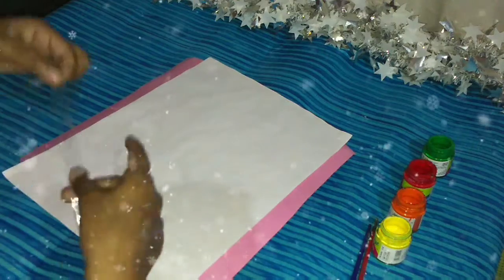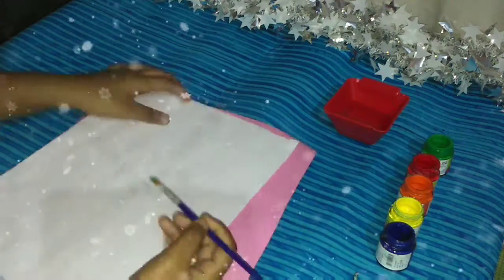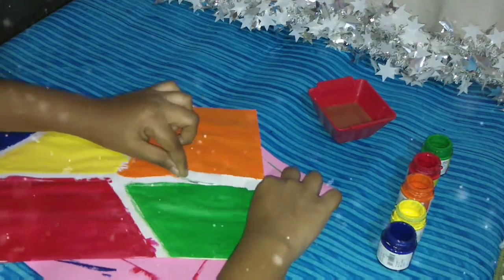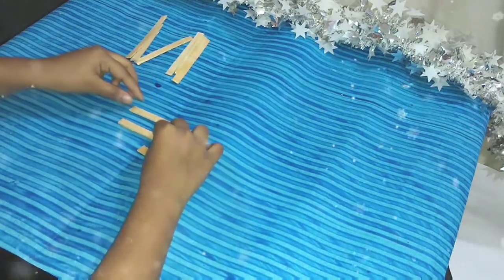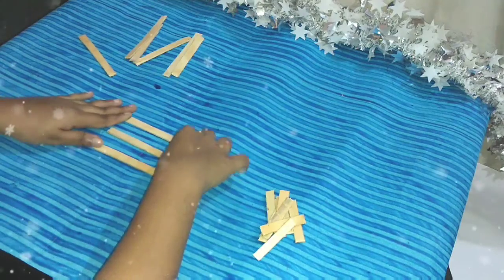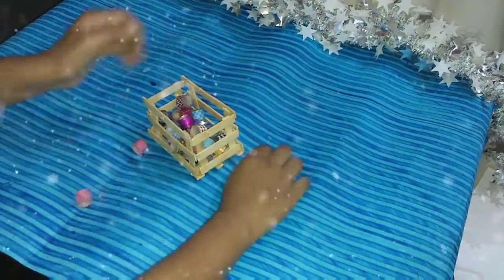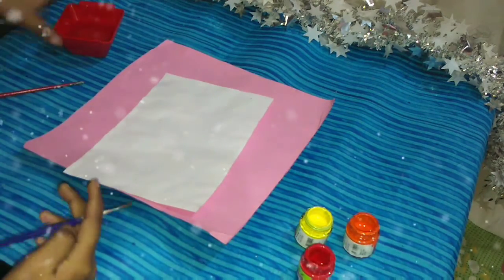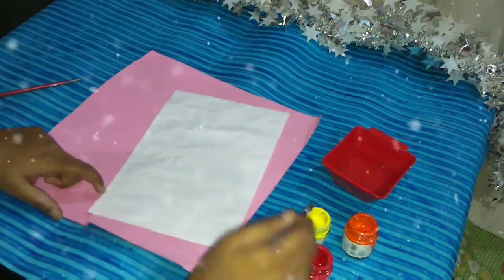3 DIYs To Do When You're Bored | Do It Yourself | Kakul Kasera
Heeelloo! all my goodies. So, here I am with an amazing and my first DIY video.
Do watch it.

So sorry for the long break.😐😩
Yeah! Every week.😍😍😋

👍👍👍👍Do Like.

Kakul...